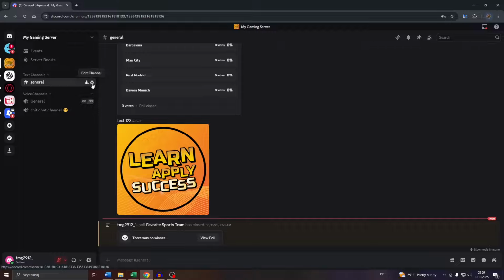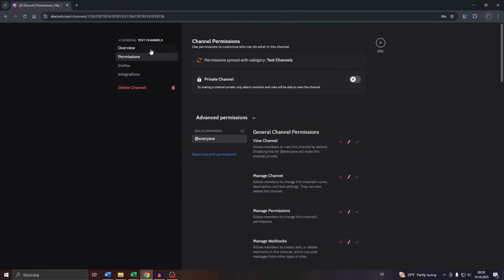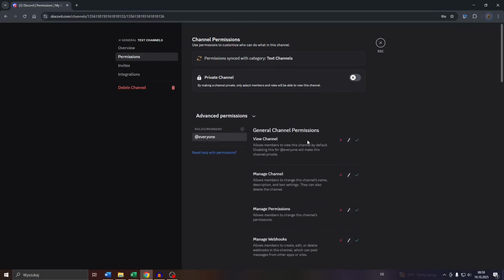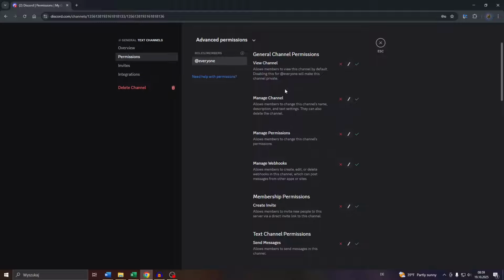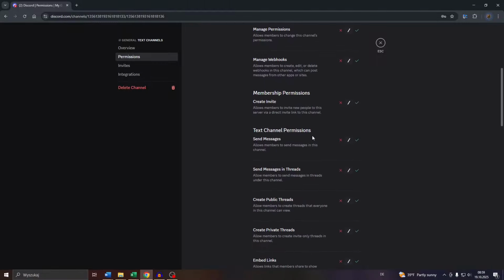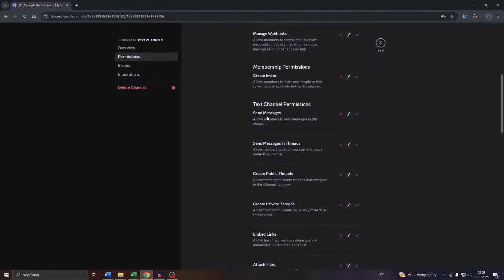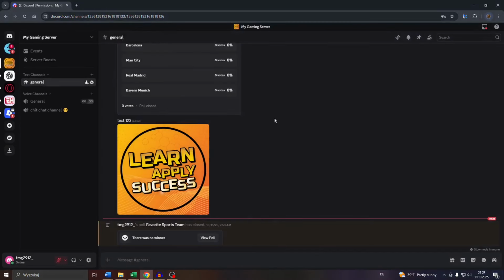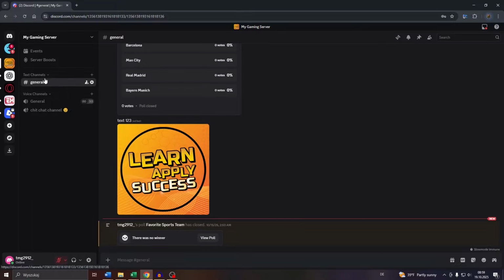How to Fix Can't Send Message in Channel on Discord Server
Learn how to fix the issue when you can’t send messages in a Discord channel by adjusting permissions and settings.